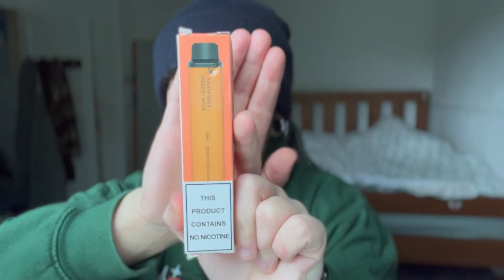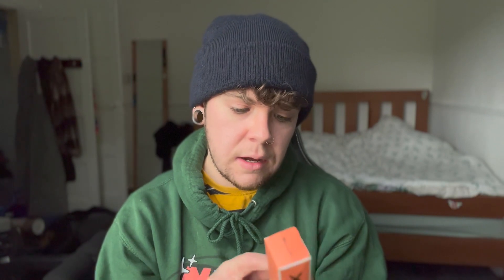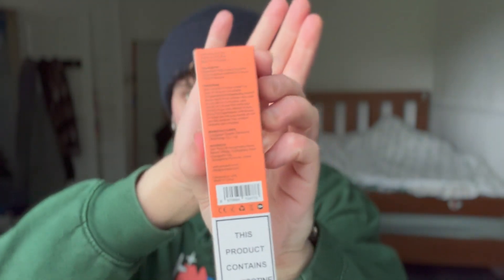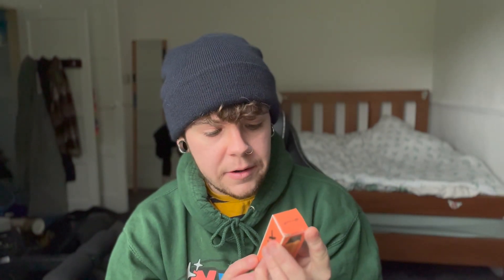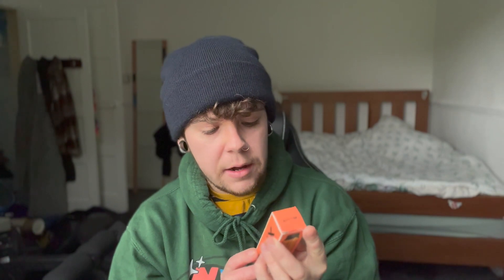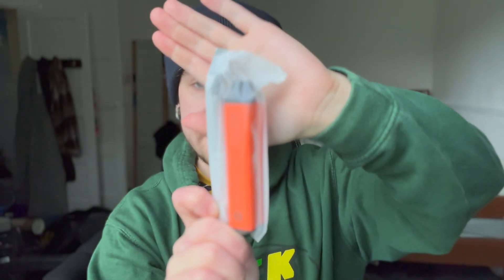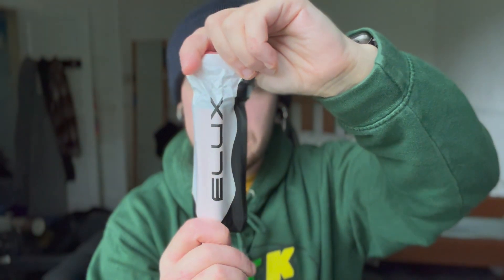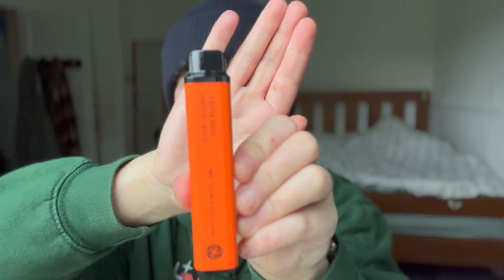Elux Legend 0% Nic Review (White Peach Razz)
Today we review the White Peach Razz 0% nicotine Elux Legend disposable vape. I think these 0% nicotine Elux vapes are pretty decent. What's your favourite vape?